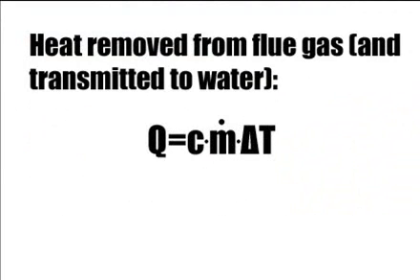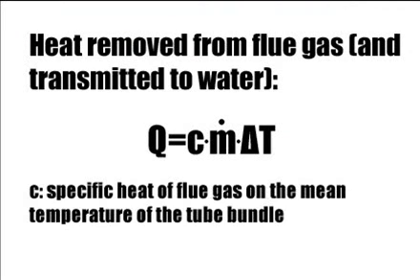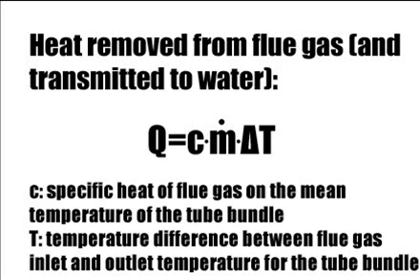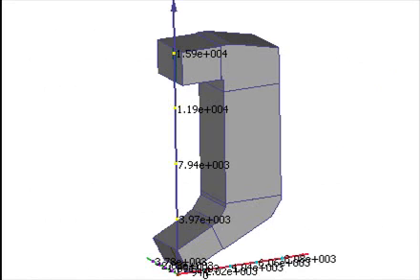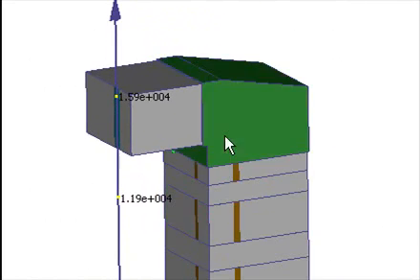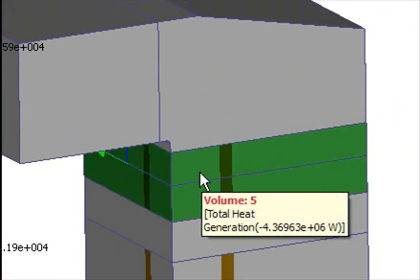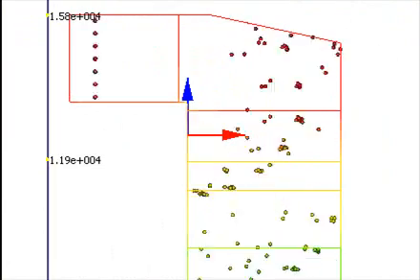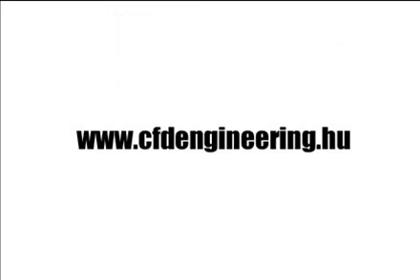CFD Simulation of a Heat Recovery Steam Generator (HRSG)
- Fluid Dynamics Simulation of Industrial Machinery and Production Processes. CFD Engineering UK

Coupled fluid flow and heat transfer simulation. Ive been planning to come up with this application for some time now because its a very nice example of how a machine with complicated physics can be handled easily and fast with a little bit of hand calculations plus CFD simulation.